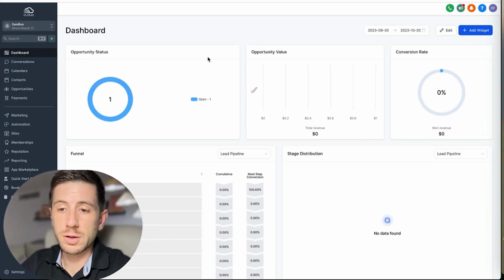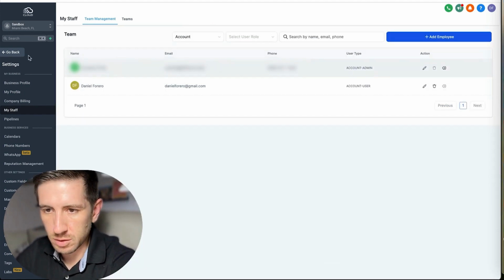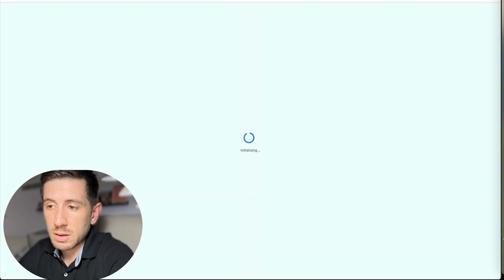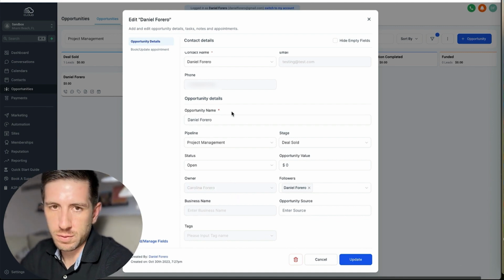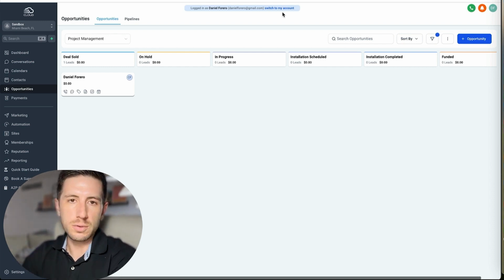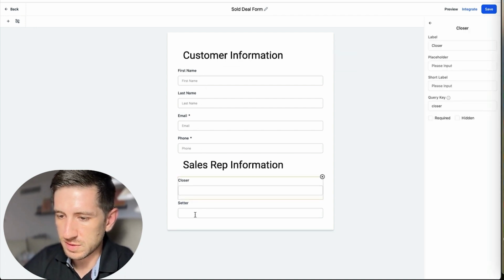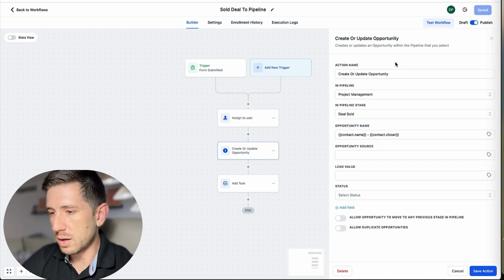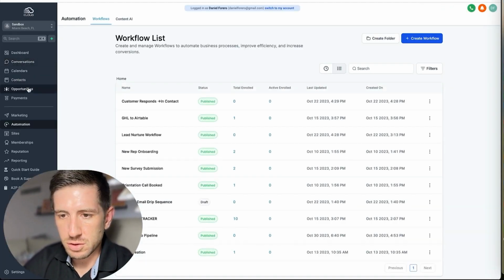How To Add Followers For An Opportunity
In this video, Dan Forero discusses HighLevel's new feature, 'Followers'. He demonstrates its functionality and potential applications, especially within a project management and cooperation context. It allows up to 10 different people to follow an opportunity to completion. The process of setting up and operating this feature is explained in detail, including assigning a user to an opportunity, and setting up followers. Potential uses are exemplified by door to door teams, with a focus on the role division between appointment setters and closers. Dan highlights a few areas where the tool could improve, such as the ability to automate adding followers and limit editing capabilities of followers. Despite these, Dan is optimistic about integrating the feature in his own businesses.

00:00 Introduction to High Level's New Feature: Followers
00:30 How to Add Followers to an Opportunity
01:39 Understanding the Role of a Follower
02:07 Practical Application: Using Followers in Project Management
02:28 Creating a Form and Automation for Followers
03:49 Limitations and Future Improvements of the Followers Feature
04:20 Conclusion: The Impact of the Followers Feature Start a 14-Day Free Trial of HighLevel here